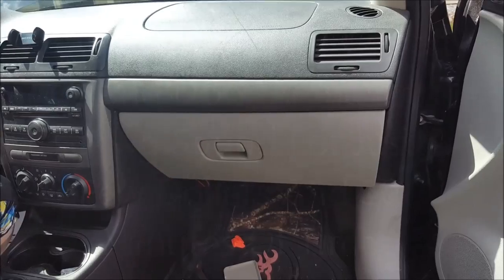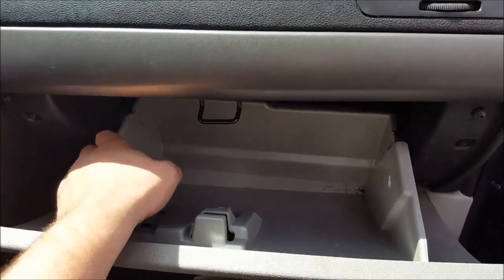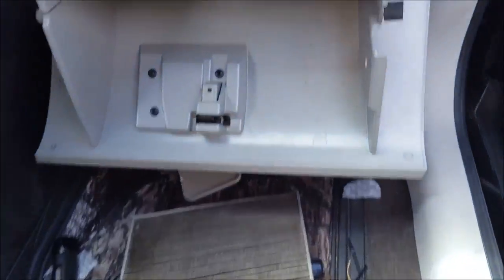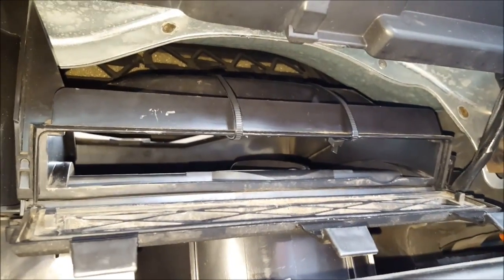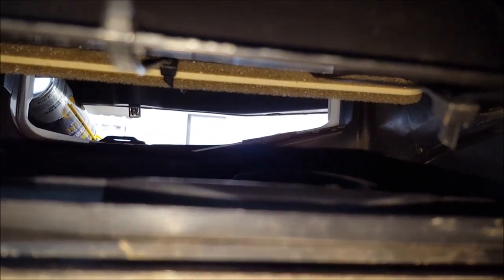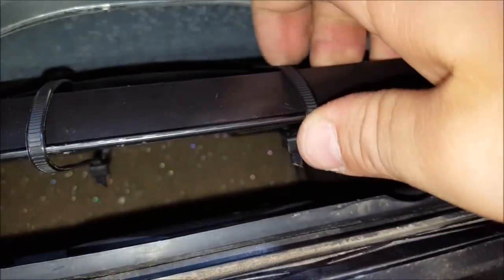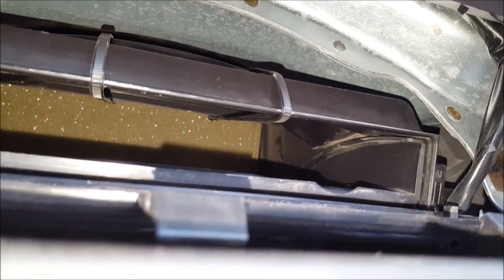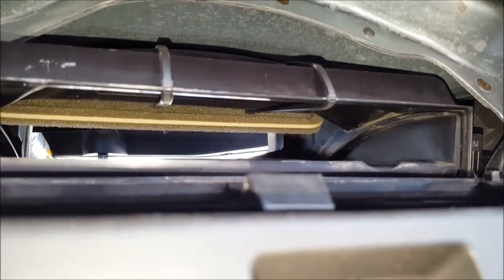How To Fix GM Blender Door Clicking Noise (Fast & Cheap)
I am not responsible for any damages that may accure to the door, motor or any other part of the system as a result from this trick/"fix"

Alright in Cobalt's and other GM vehicles the blender door actuator has always been an issue where after some time it starts making a clicking sound when the vehicle turns on and when you use the re-circulation feature. This is due to the the final few teeth of the gear being stripped or messed up.

In this video i will be showing you how to stop this without taking it to the dealership and paying a bunch of money to have the dash tore apart and having the actuator for the blender door replaced.

Tools/Requirements needed:

Scissors or Snips
Two or Three Long Zip Ties
10-15 Minutes Of Time